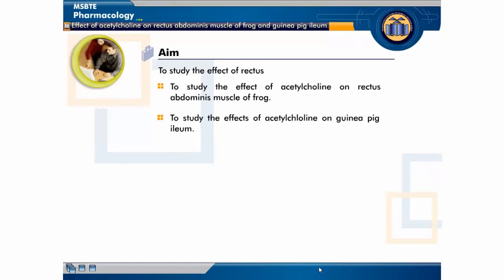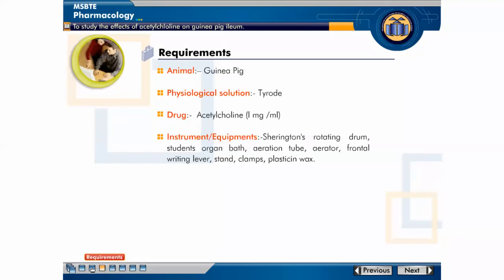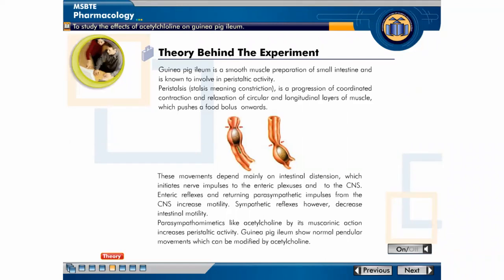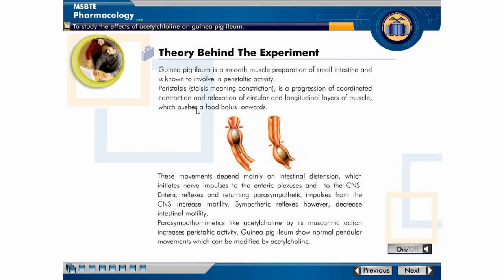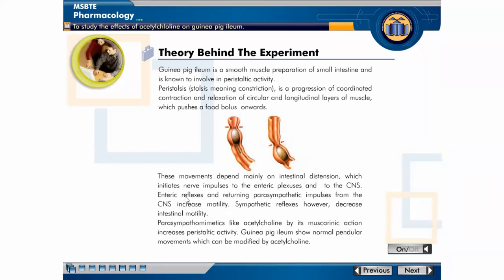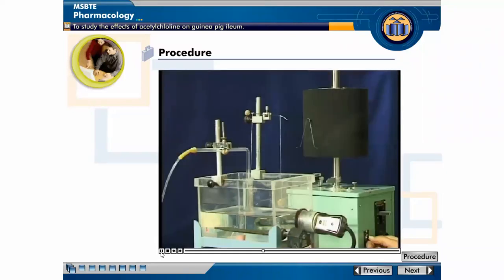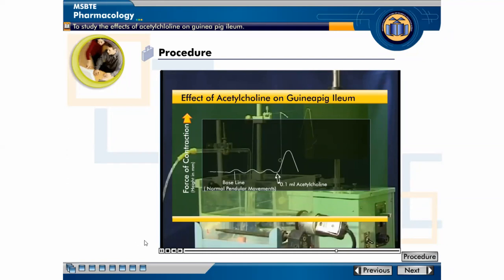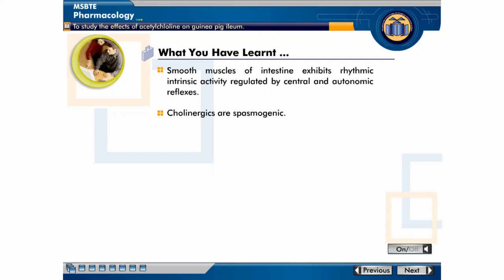Expt No 11 P&T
Effect of Acetylcholine on ileum of Guniea pig